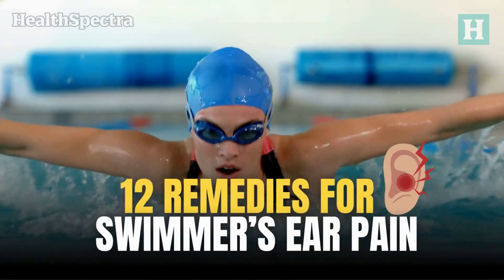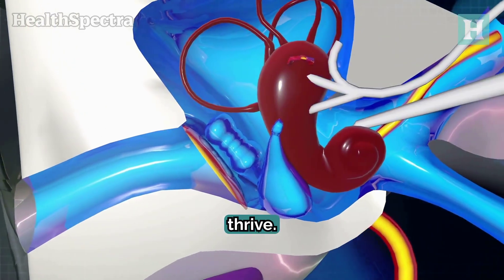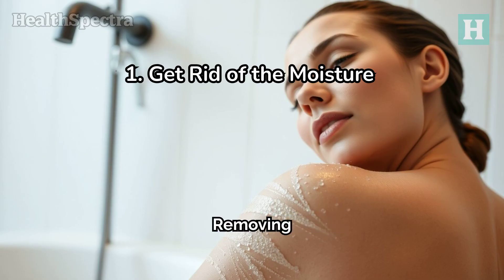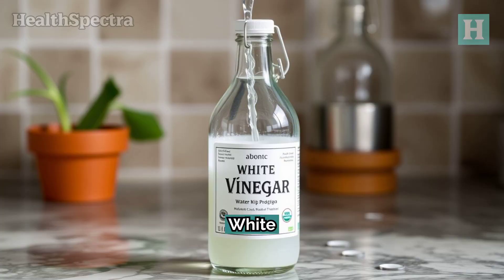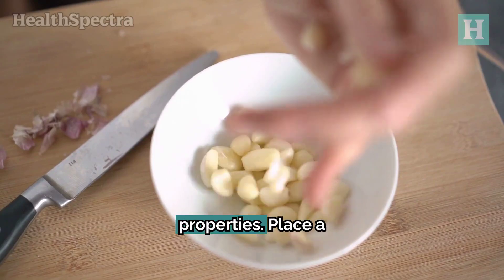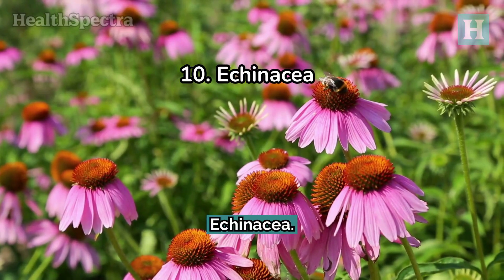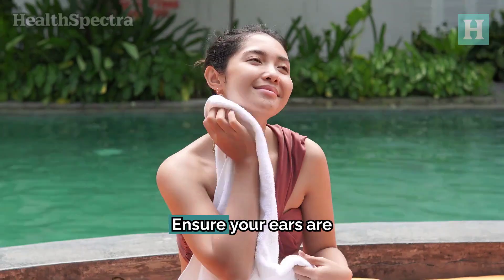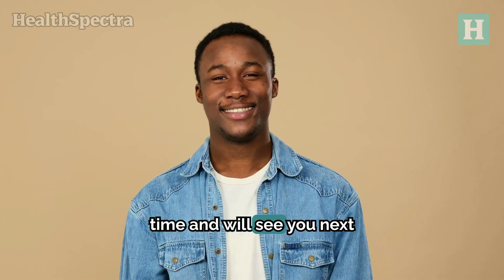12 Remedies For Swimmer's Ear Pain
Discover effective home remedies to soothe swimmer’s ear pain! Whether you’re a water enthusiast or simply seeking prevention tips, this video covers it all. Learn about Otitis externa, its causes, and practical solutions. From warm compresses to herbal drops, we’ve got you covered. Dive in! 🌊

Timecodes
0:00 - Intro
0:59 - Jabbing the ear constantly
1:09 - Moisture trapped in your ear
1:19 - Aging or Narrow Ear Canals
1:26 - Home Remedies For Swimmer’s Ear
1:31 - Get rid of the Moisture
1:43 - Heat Compress
1:58 - Consume High Antioxidant Foods
2:14 - White Vinegar Rinse
2:33 - Garlic
2:47 - Hydrogen Peroxide
3:01 - Olive Oil
3:13 - Omega-3 rich diet
3:27 - Essential oils
3:41 - Echinacea
3:53 - Breast Milk
4:07 - Avoid Jabbing Your Ears with Things
4:18 - How To Prevent Swimmer’s Ear

About Healthspectra:

Healthspectra: Your go-to resource for health, relationships, makeup tips, healthy diet, love, and more!